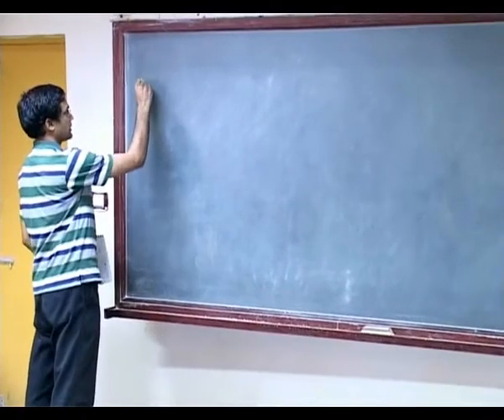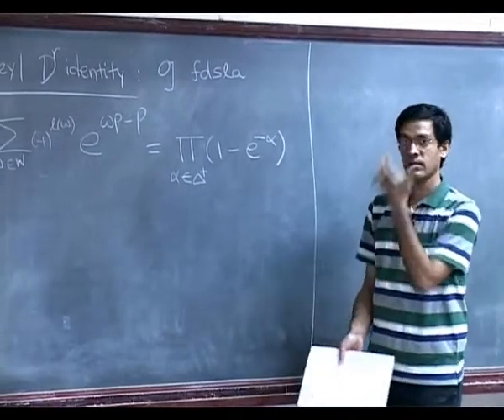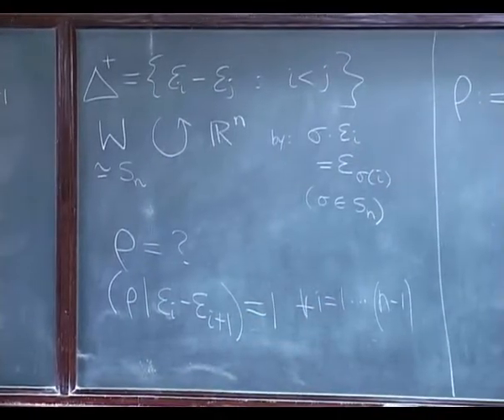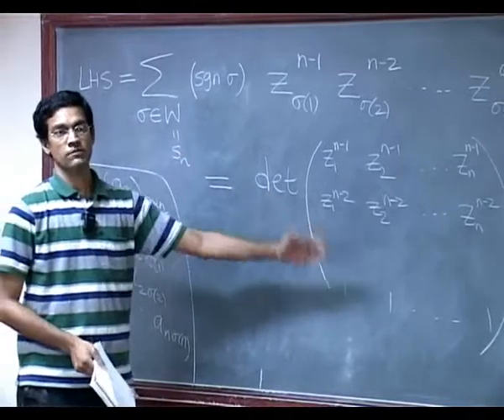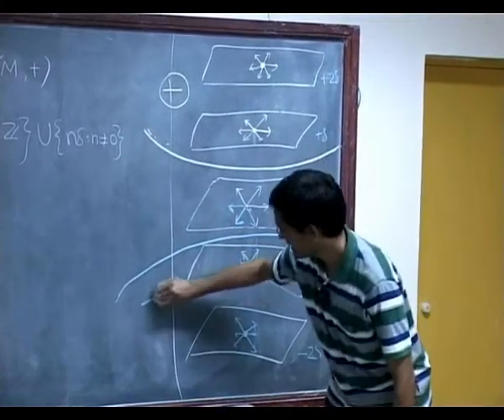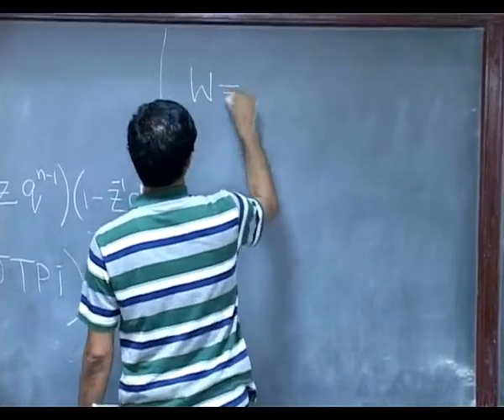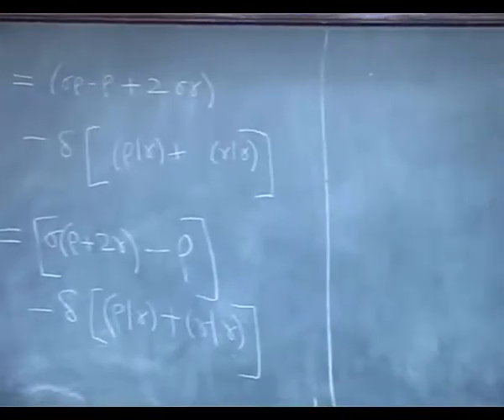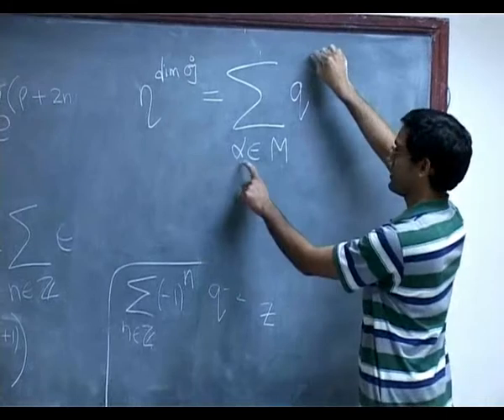20110721 ais lie alg cmi 14 RPS 3